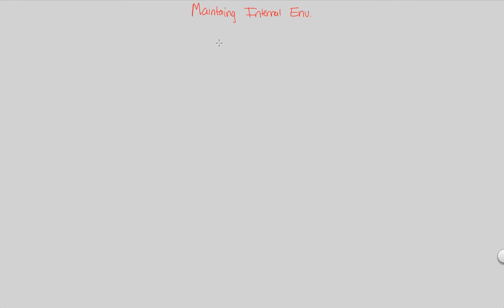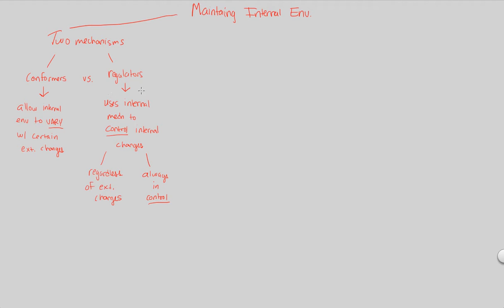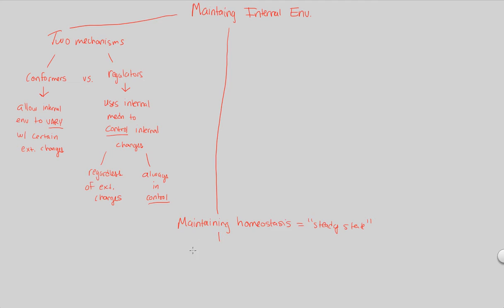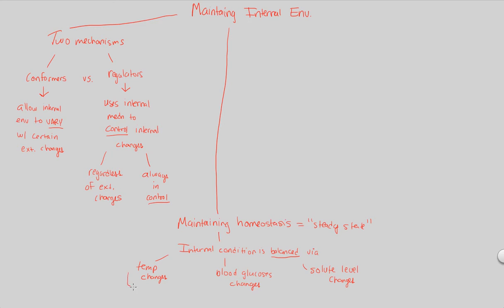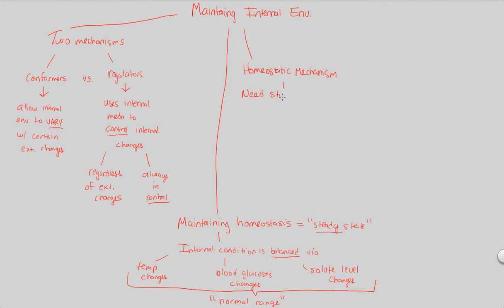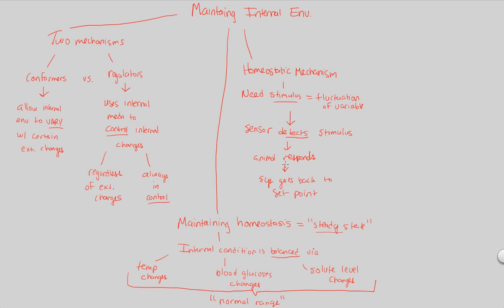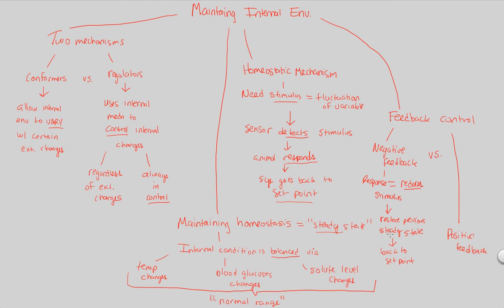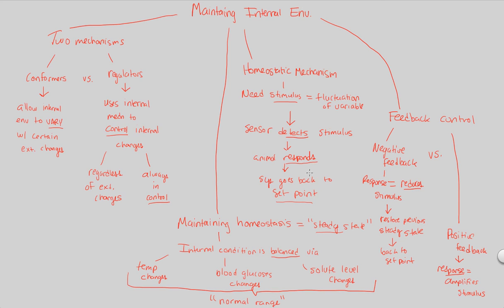Endocrine System I - Maintaining Internal Env | BIALIGY.com